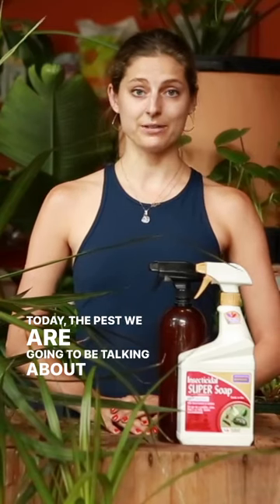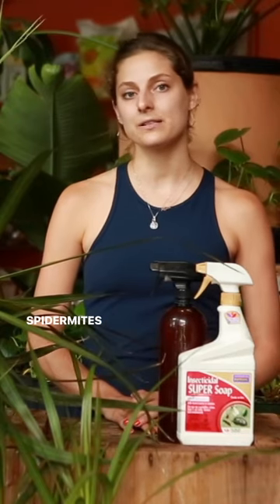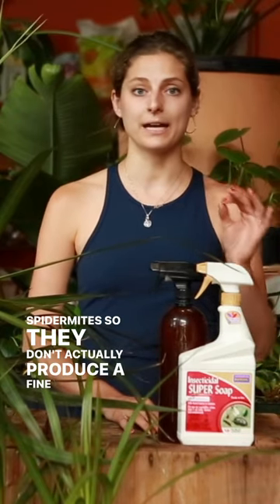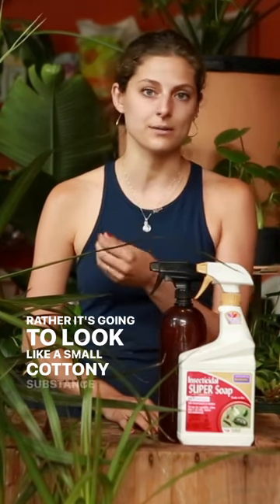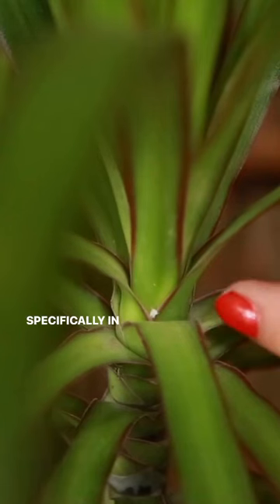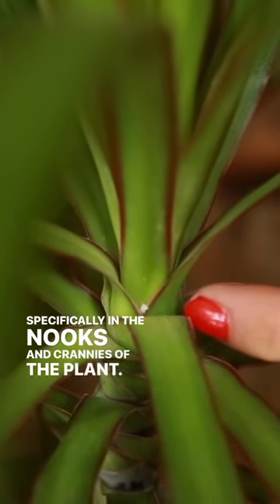Signs of Mealybug on your houseplants.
Mealybug are luckily a very easily treatable pest! Here are a few signs that you may have mealybug.

1: Their webbing will look like a small cottony substance that you will find in the nooks and crannies of your plant.

2: You might notice a sticky-like or waxy substance on the leaves of your plant. This is called "honey-dew" and is actually what mealybug produce as they eat the plant (gross.)

If you suspect you have mealybug - check out our full-length video on how to combat them